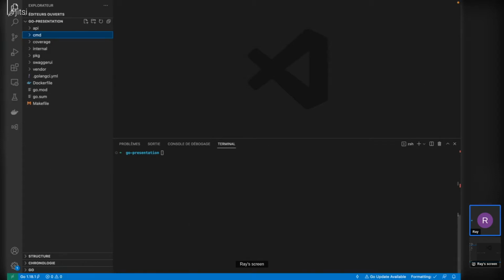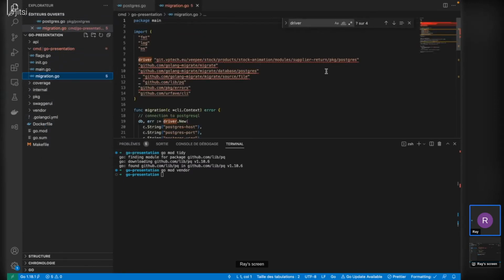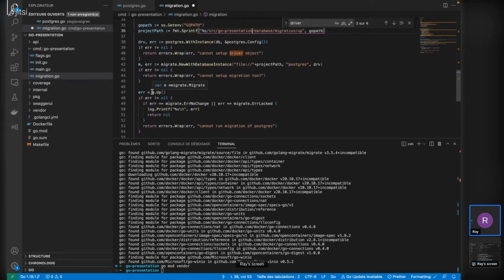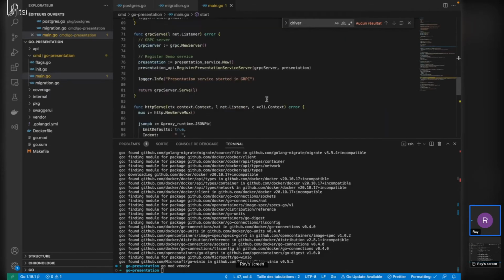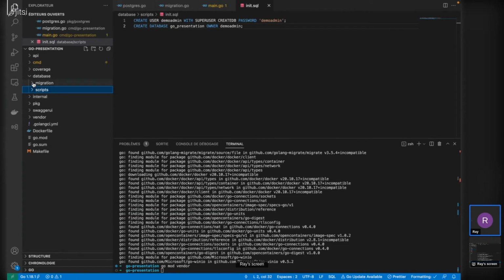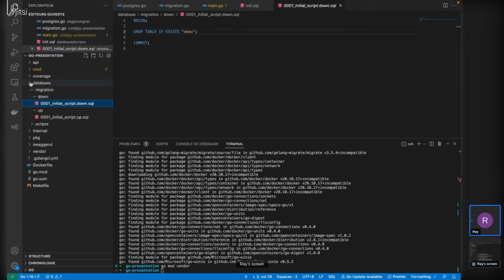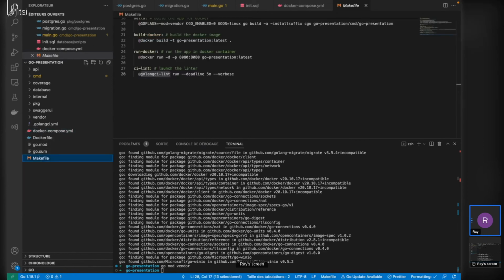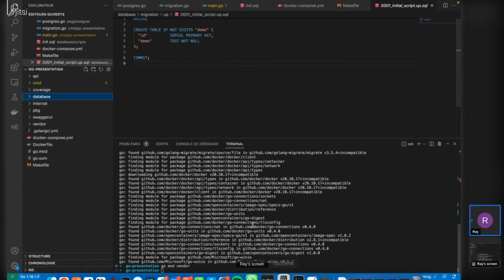Golang migrate (Part 1)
How to run migration SQL scripts when your Golang app starts (Part 1)